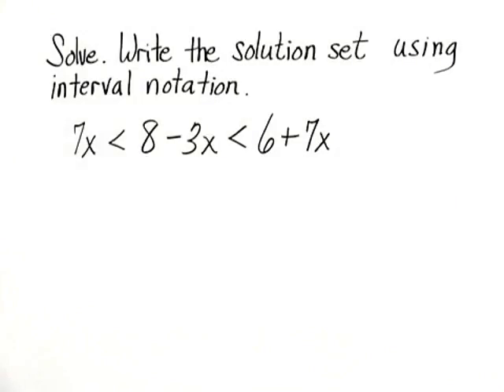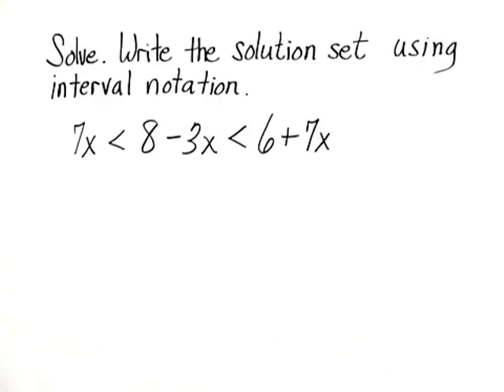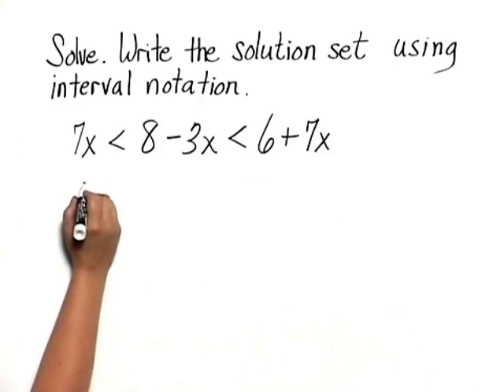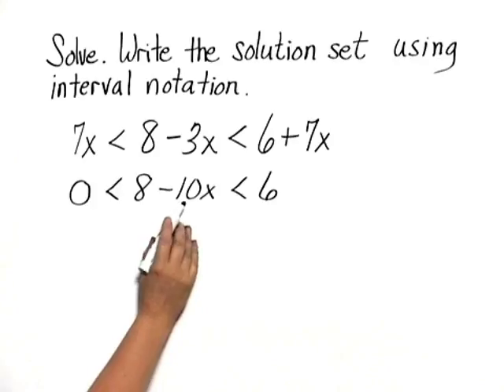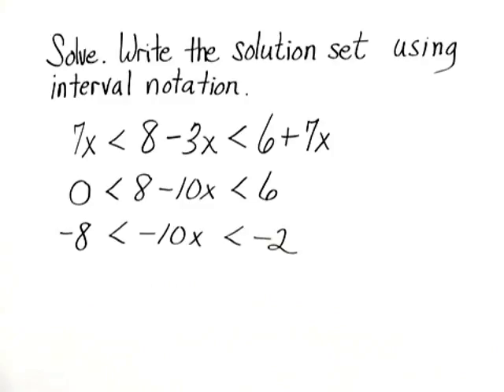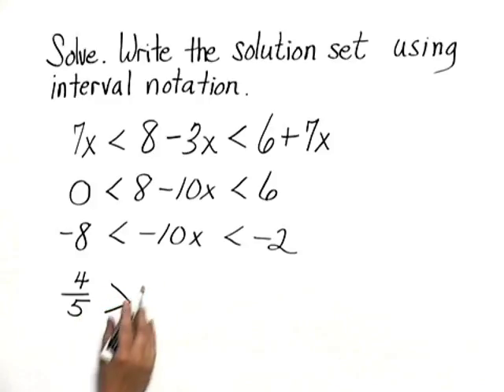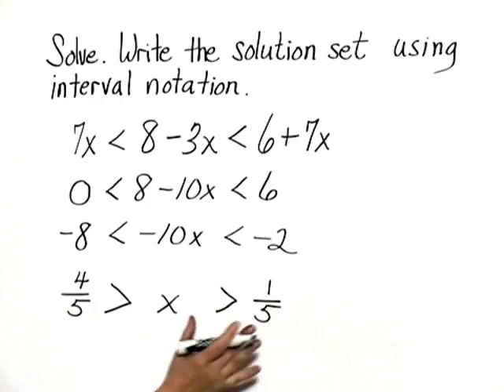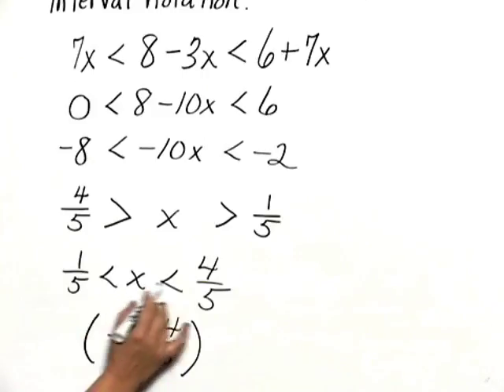Bittinger Elementary and Intermediate Algebra 7e Chapter Test Prep Ch. 9 Ex. 30